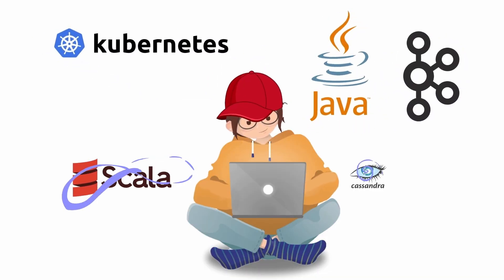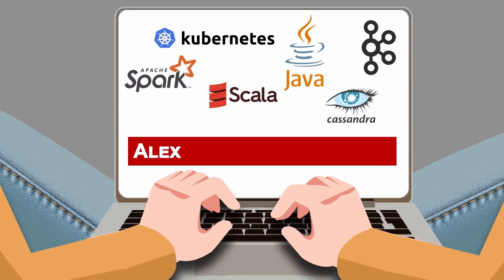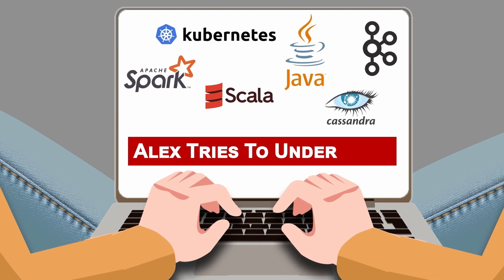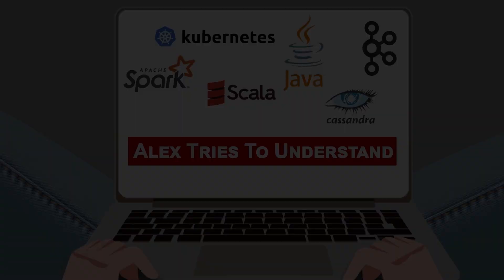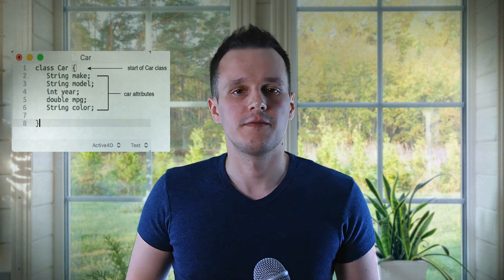Compilation in Java: AOT/JIT/Bytecode/Optimization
00:00-00:30 Intro
00:30-00:54 Compilation types
00:54-01:30 Bytecode
01:30-02:05 Interpreting and compiling
02:05-02:50 C1 and C2 compilers
02:50-03:40 Optimizations
03:40-04:25 Portability
04:25-05:08 Conclusions
05:08-05:28 Outro